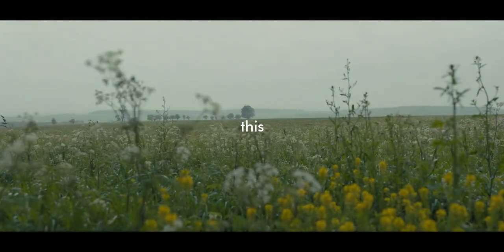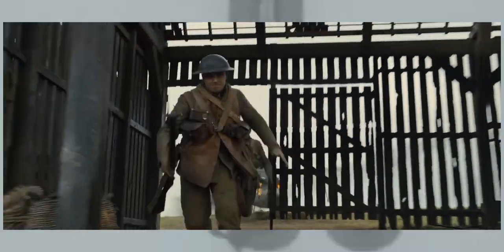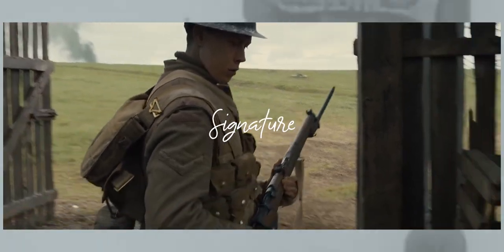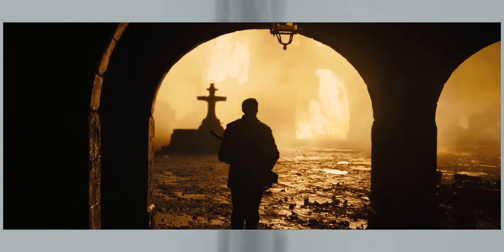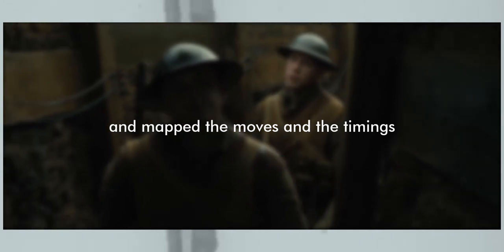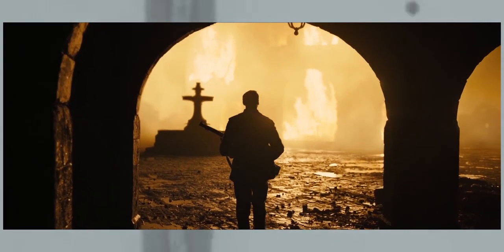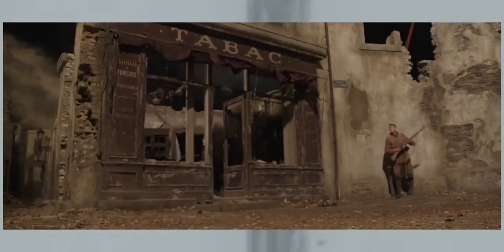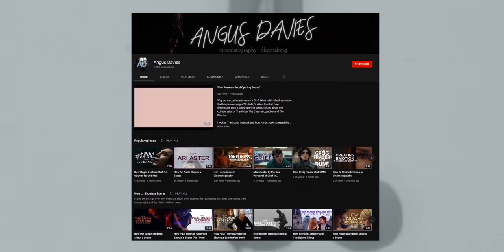How Roger Deakins Shot 1917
I can't think of a film that was more immersive than 1917, and the person we have to thank for that, is Roger Deakins, but how did he achieve it?

Well in today's video, I look at exactly that, as well as what equipment he used, how he achieved the one-shot, as well as the lighting in the film, as whilst minimal, it was extraordinary.

Timeline:
00:00 Introduction
01:16 The Equipment
03:29 The One Shot
05:31 The Lighting
07:03 Conclusion

The Golden Present - Jesse Gallagher
Claude - Danya Vodovoz
Somnolent - The Tides
Allegro - Emmit Fenn
Kush - Danya Vodovoz